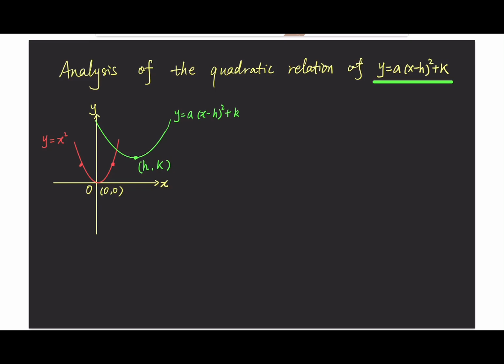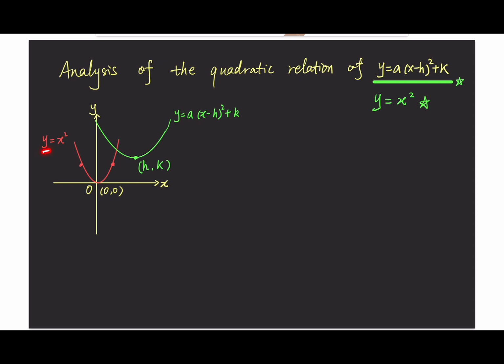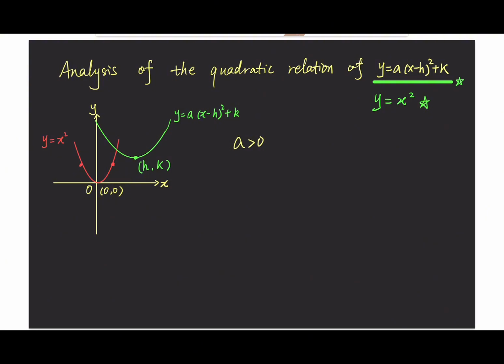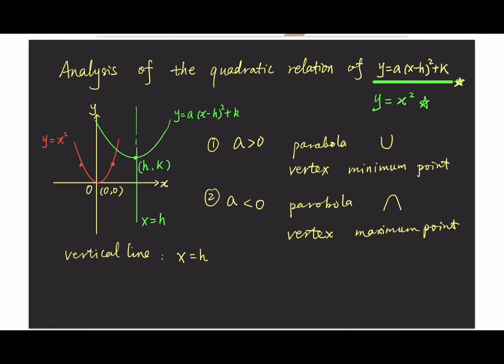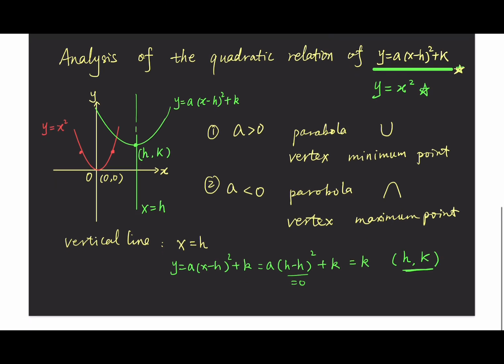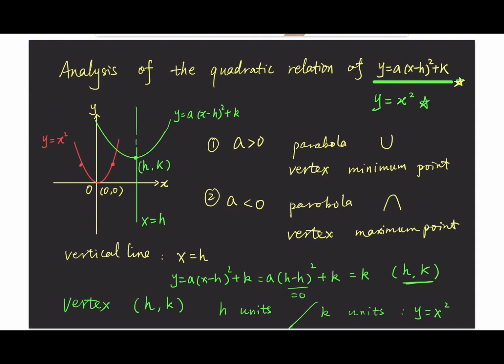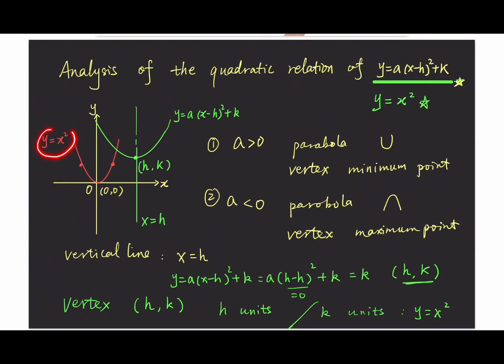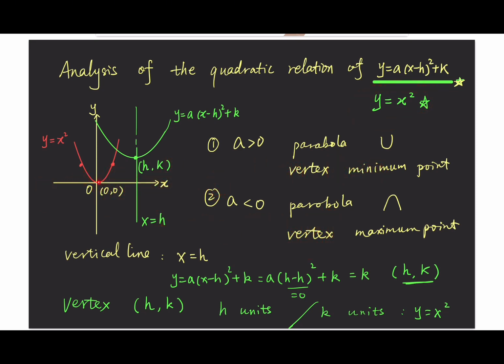Analysis of the Graph of the Quadratic Relation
Analyze the properties of the graph by the quadratic relation expression